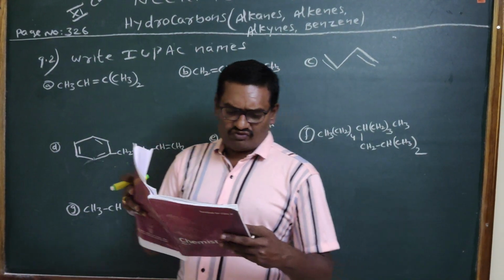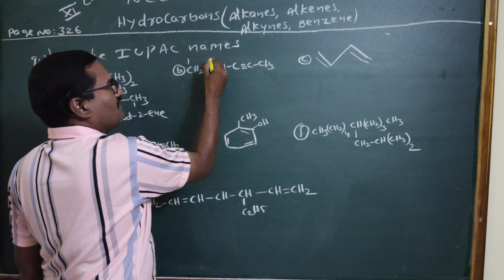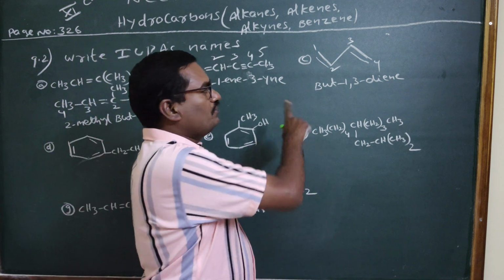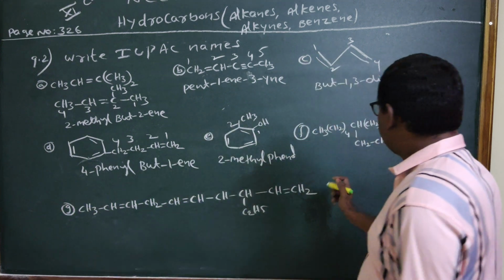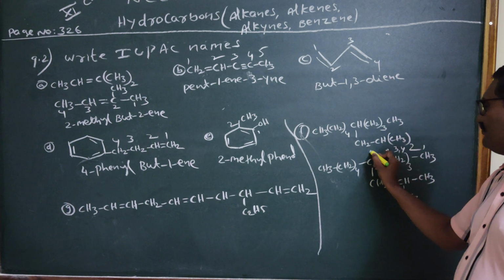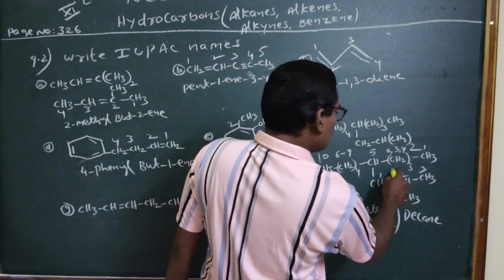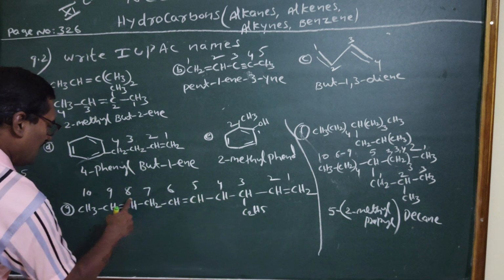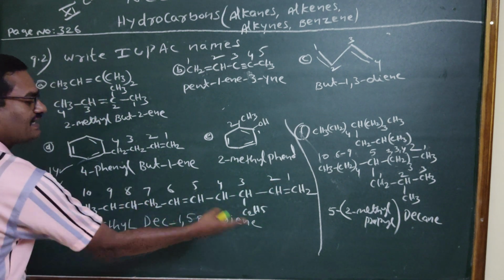PROBLEM _2 ON HYDRCARBON FOR JEE MAINS AND NEET CHEMISTRY